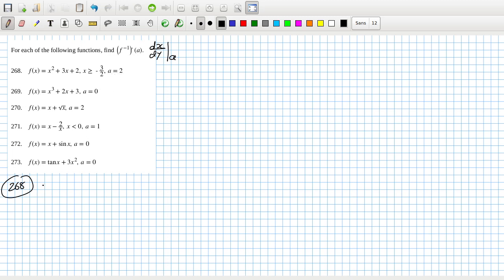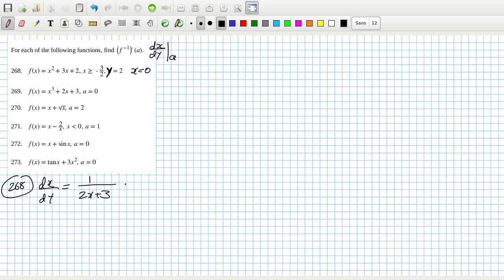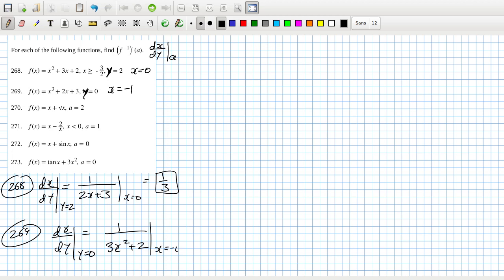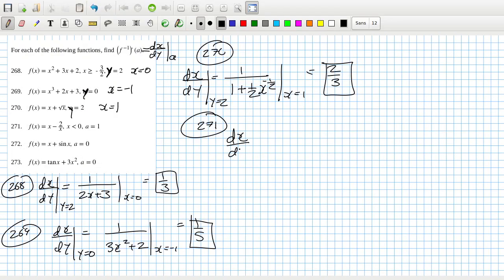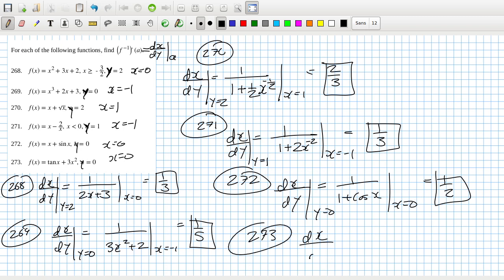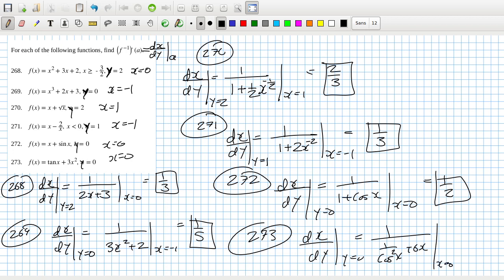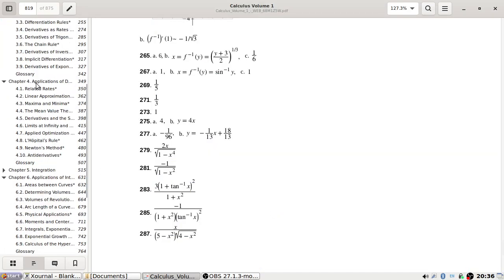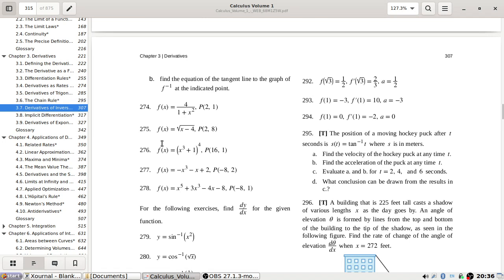Openstax Calculus Volume 1 Exercise 3.7 Questions 268 to 273